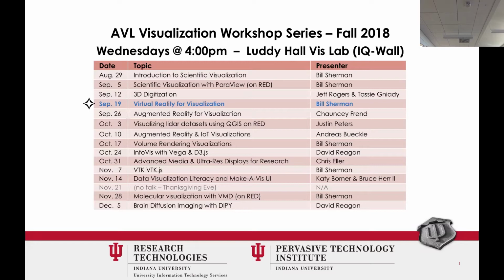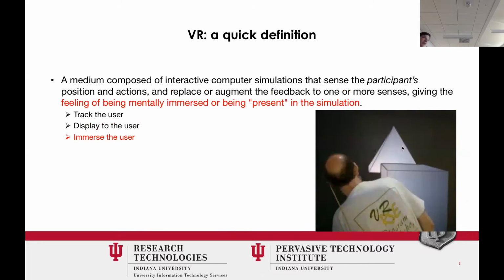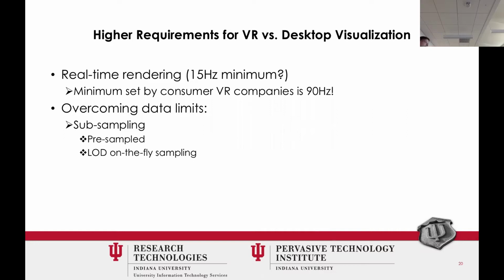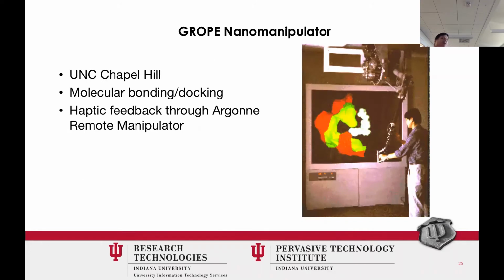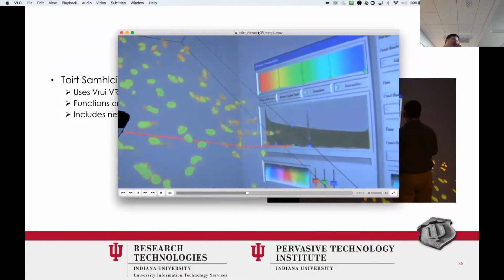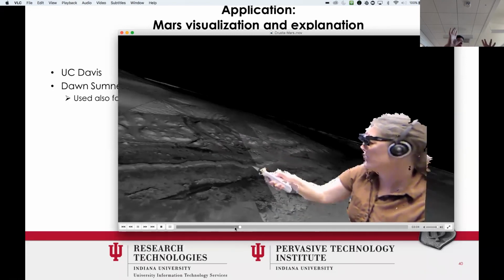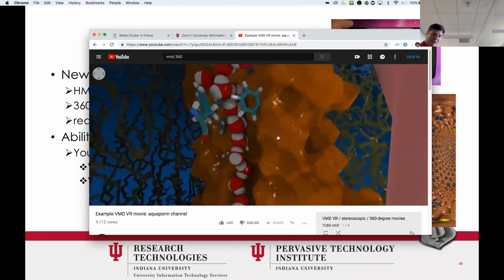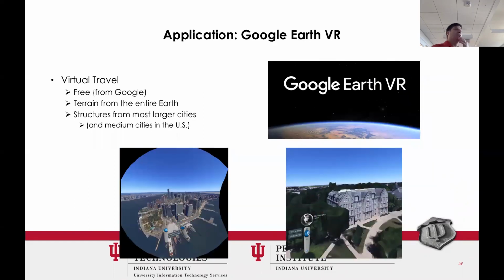Virtual Reality for Visualization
Presented by Bill Sherman.

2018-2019 Scientific Visualization Workshop at Indiana University.  Filmed Sep 19, 2018.

This workshop series highlights a variety of topics related to scientific visualization. Principles of perception, along with techniques and tools for creating visualizations from scientific datasets is discussed.

Participants learn about modern tools for analyzing simulated and observed scientific data. Different types of data is explored ranging from 3D volumetric scan data, to vector fields, molecular simulations, and point clouds. Methods for visualizing both static and time-varying data is explored as well.

Different interface technologies as they are applied to visualization such as virtual and augmented reality, and 3D digitization and printing is also discussed.

The series was hosted by Bill Sherman and the Advanced Visualization Lab, Research Technologies (RT). RT is a division of University Information Technology Services and a center in the Pervasive Technology Institute at Indiana University.